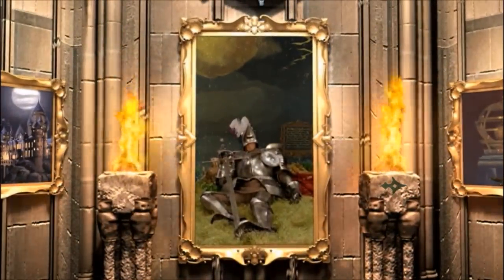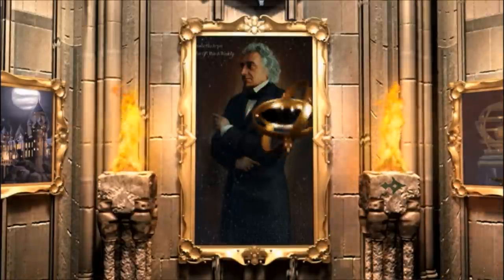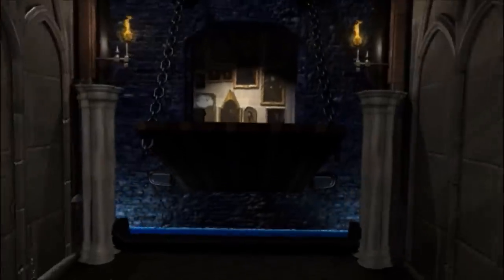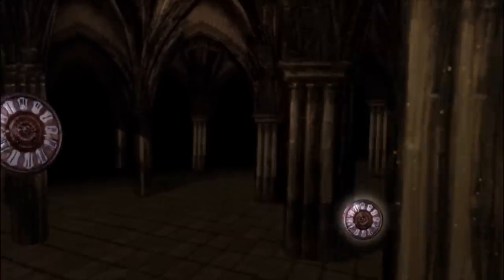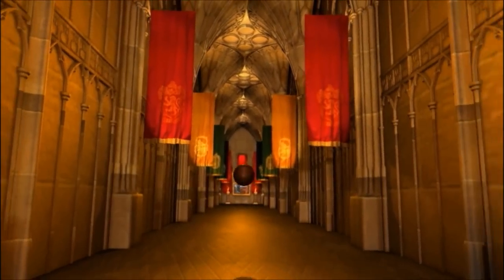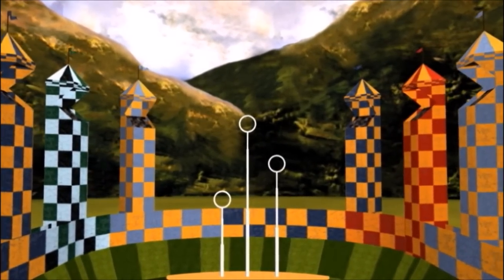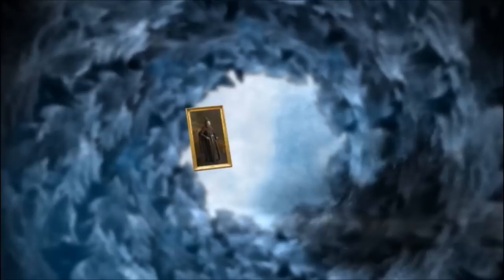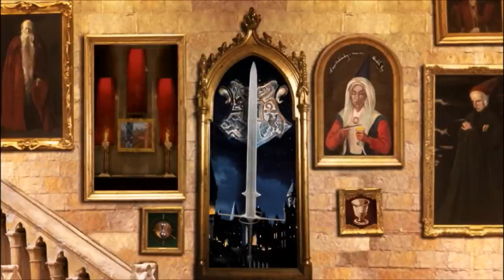Harry Potter and the Prisoner of Azkaban Interactive DVD- Quest of Sir Cadogan